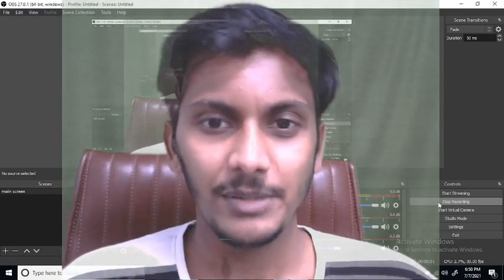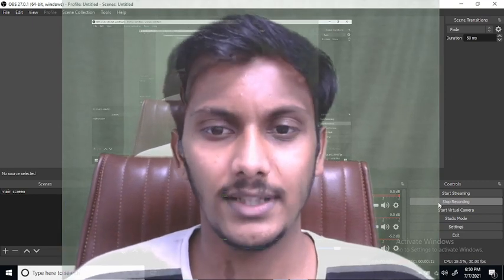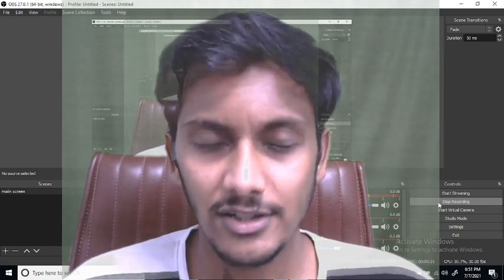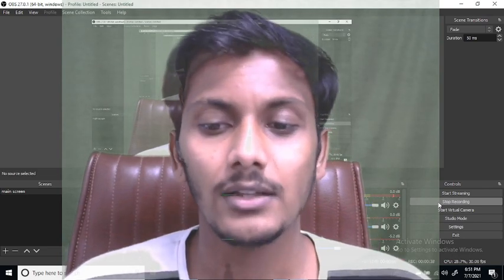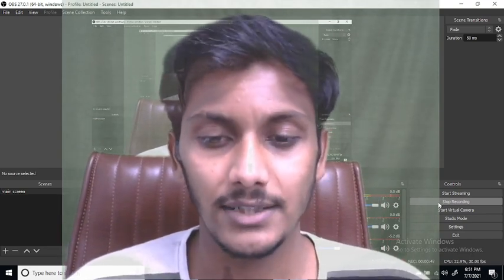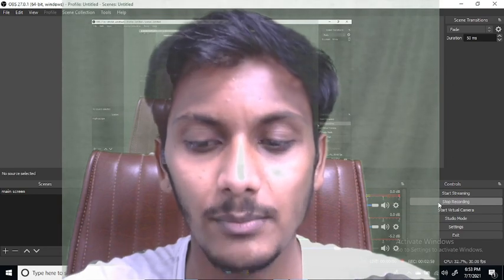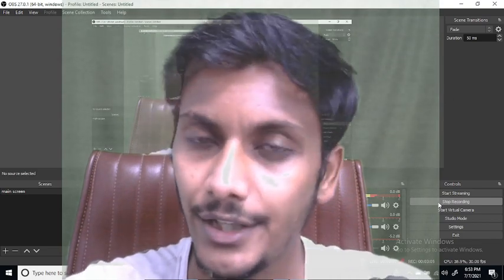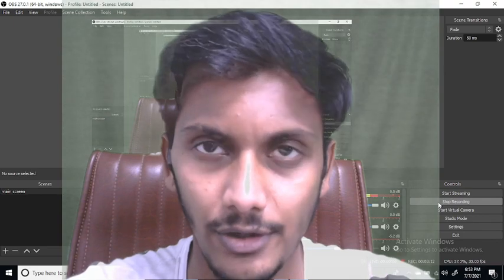Internship Guide l FMG Internship in Delhi l Step By Step Procedure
This video focuses on educating you all about the State Medical Council Provisional Registration and Internship Process in Delhi after passing your FMGE. I apologize, as the video could not be edited and has to be uploaded in due course of time but I hope though the video does not appeal you much the content would.

With Kindest Regards,
Dr. Omkar S. D. Sonawane